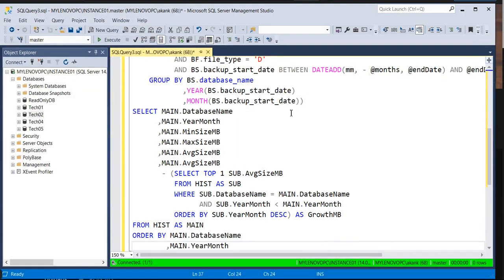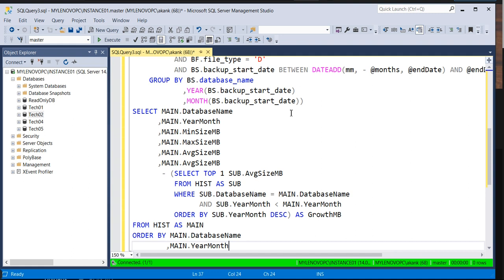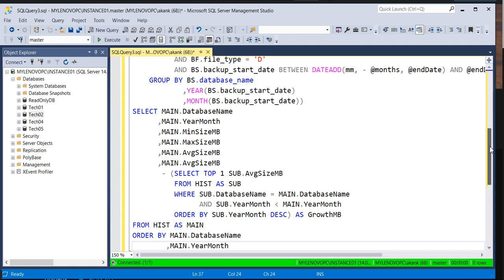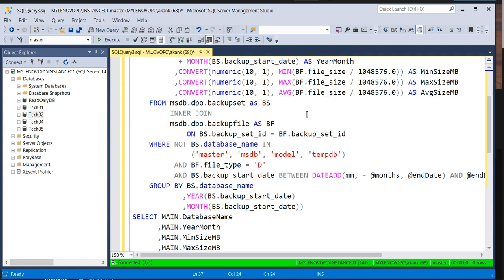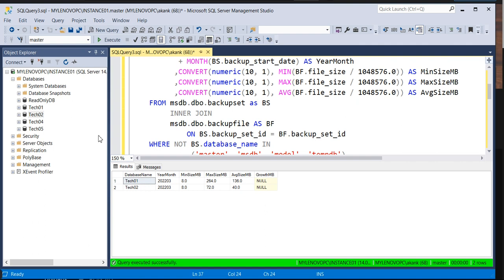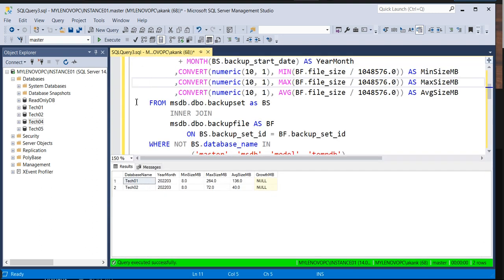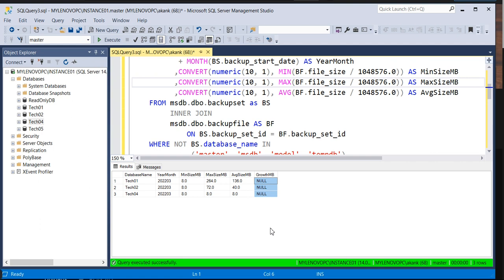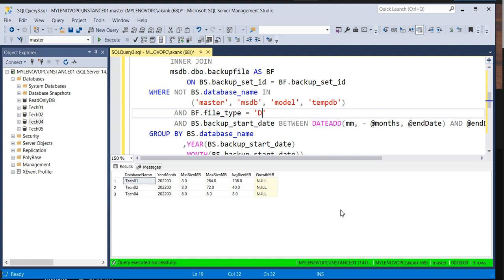SQL Server Capacity Planing || SQL Server Backups file growth || SQL Server DB Files Growth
QUERY:-
comment please and do like below.